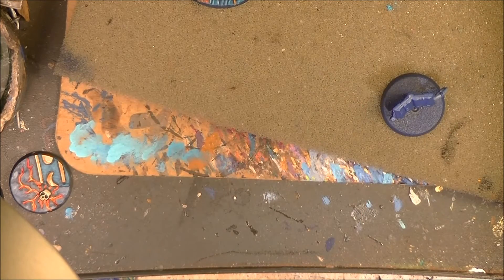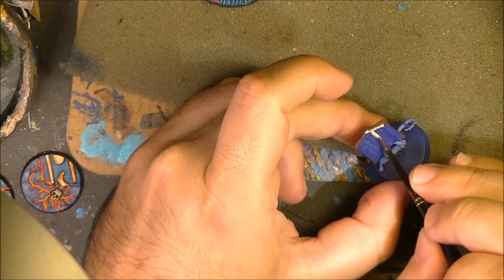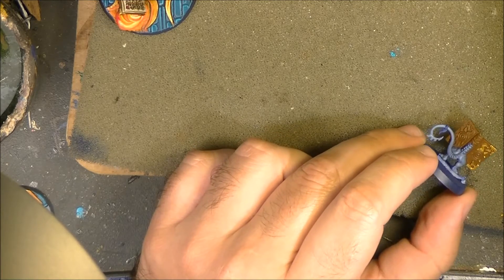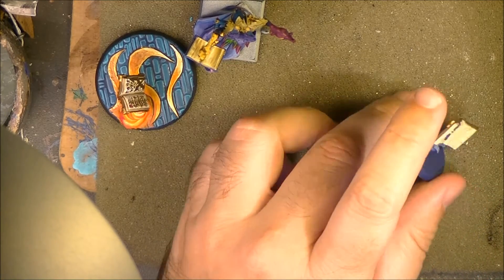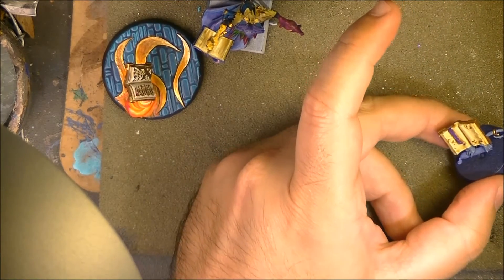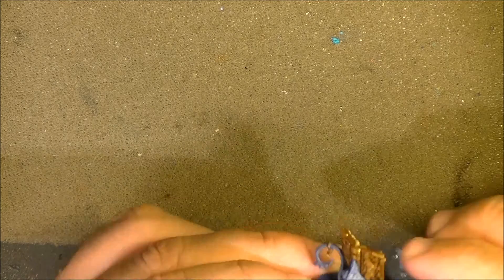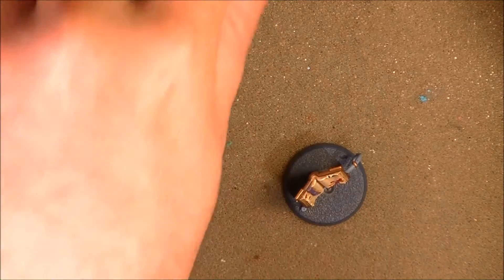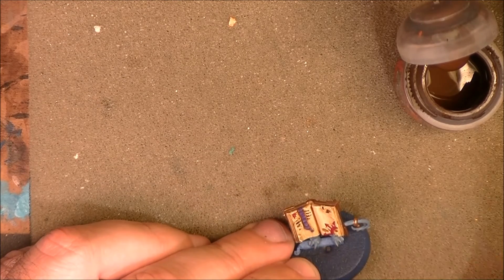Weekly Painting 95 Books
As part of the painting on the Silver tower this week I will explain how I do books by painting the Gaunst Summmoner familiar.

Color List:
Mourfang Brown
Retributor armor
Screaming Skull
Xereus Purple
Seraphin Sepia
Agrax Earthshade
Khorne Red
Rhinox Hide
Genestealer Purple
Dechala Lilac
Auric Armor Gold
Skrag Brown